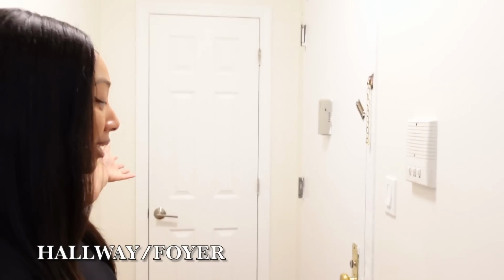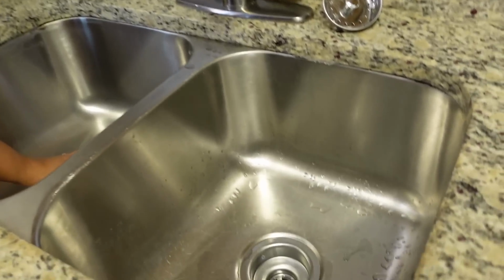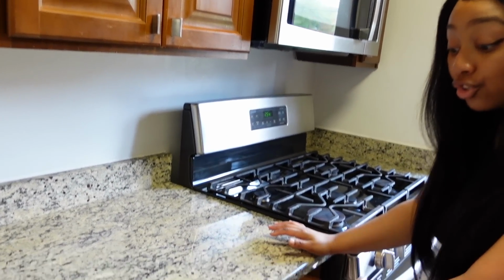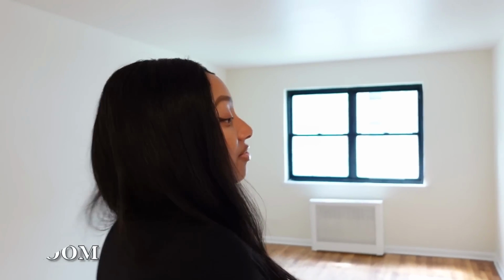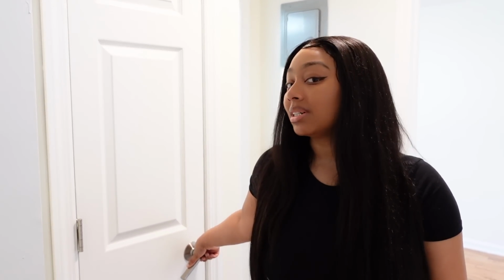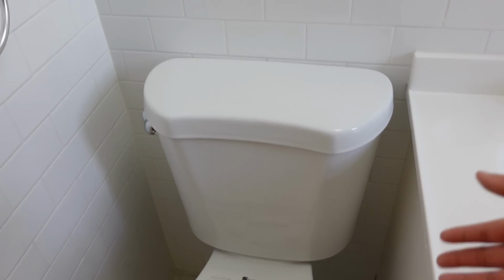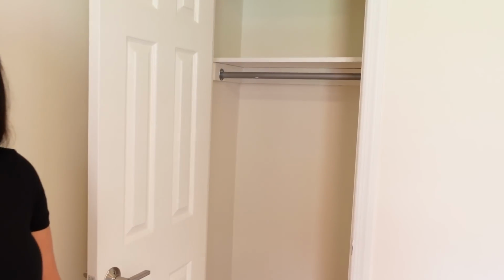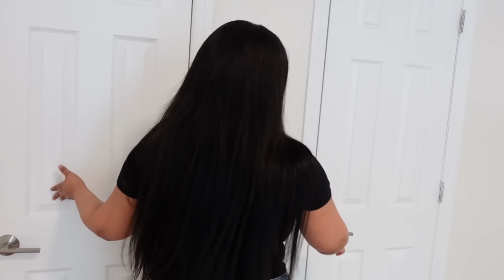$3000 NYC EMPTY APARTMENT TOUR 2023! (2 BEDROOM IN QUEENS)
Hey, it's Astrema Simone. Here's our empty apartment tour in NYC 2023! The cost of living in New York, advice on finding an apartment, and more!